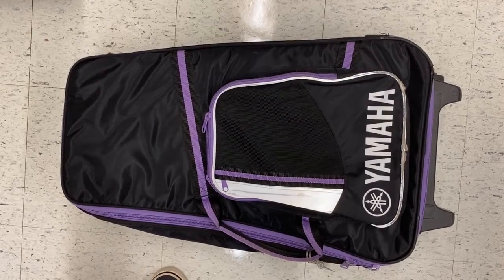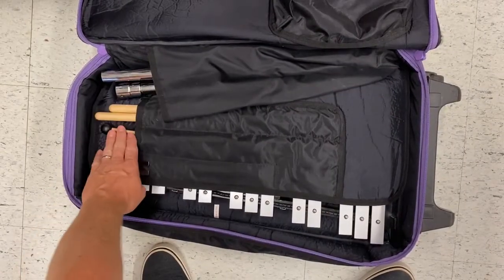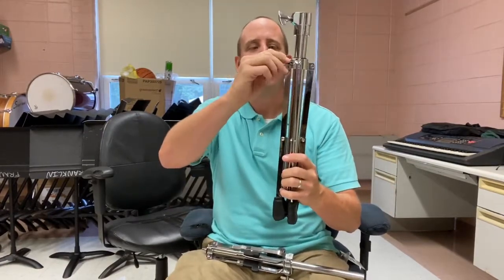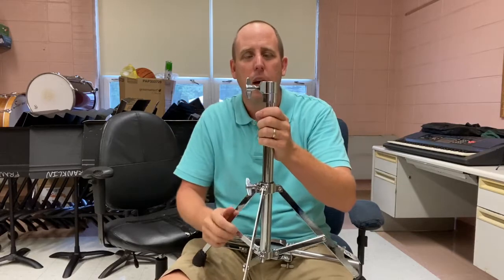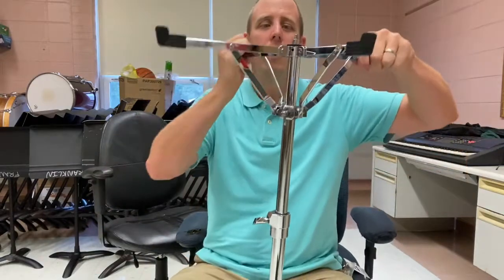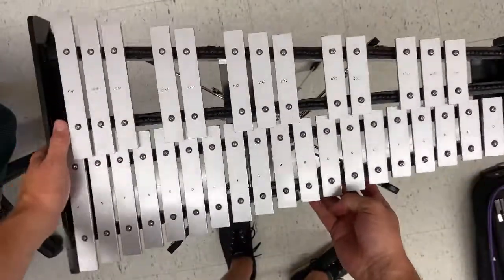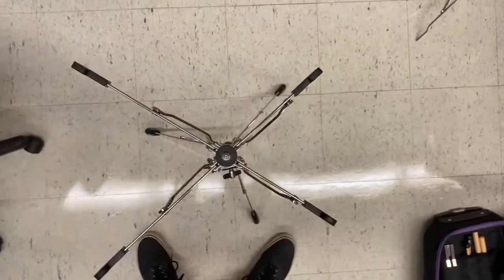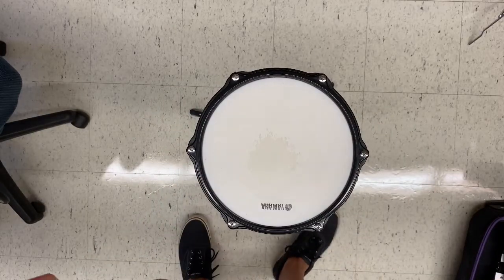Assembling Your Percussion Stand (Model 2)